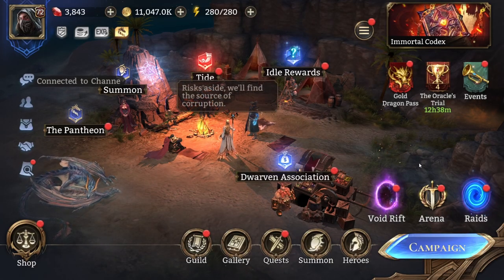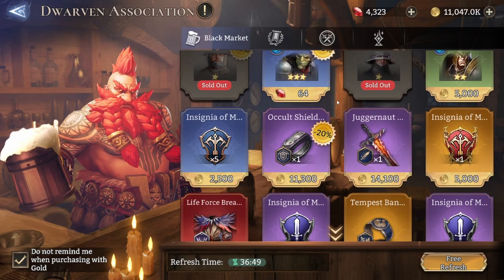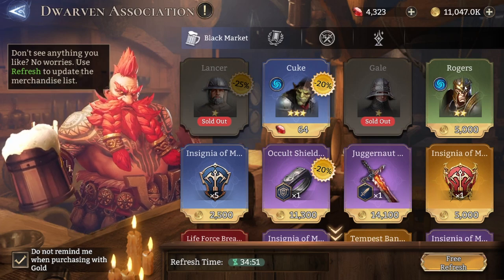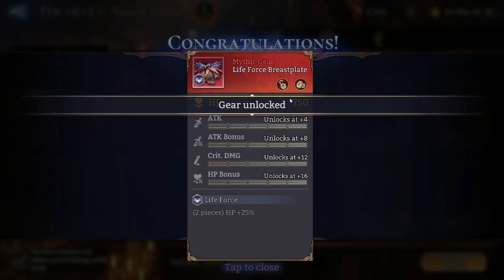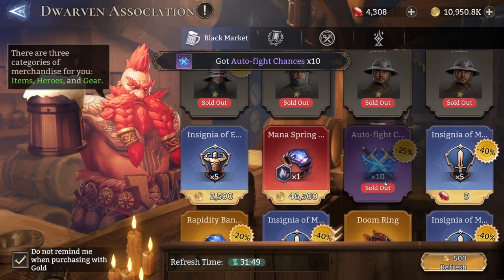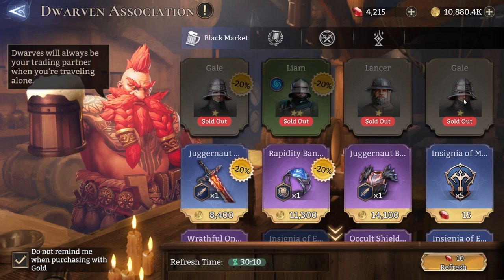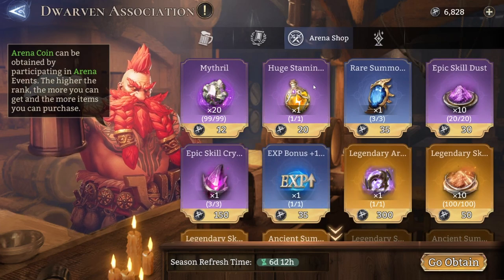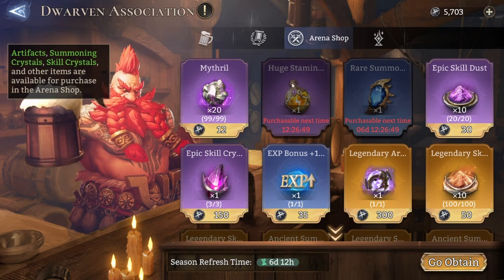New Player Guide:The Dwarven Association - What it is, How it works Optimization ✤ Watcher of Realms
In the third video of the series, we discuss the Dwarven Association, how it works and what you can do to make it the best income for fodder heroes and easy progression towards the 2 Legendary Skill Crystals guaranteed in the lvling up event.

I respond to every single comment that I see.

00:00 - Intro
01:15 - Black Market shop
08:43 - Guild Shop
09:57 - Arena Shop
11:43 - Awakening Shop
15:07 - TLDR
16:39 - Special Thanks to Subs
17:47 - Outro